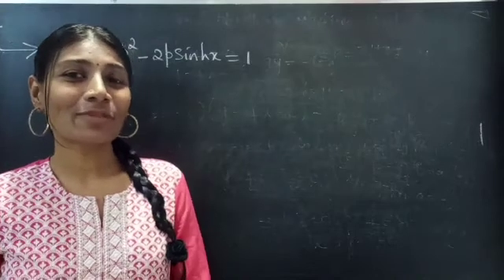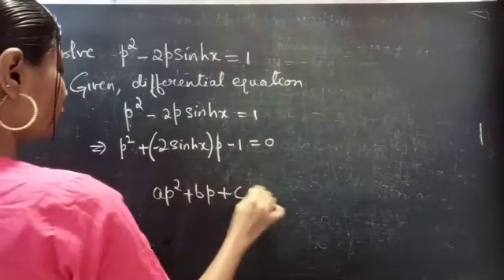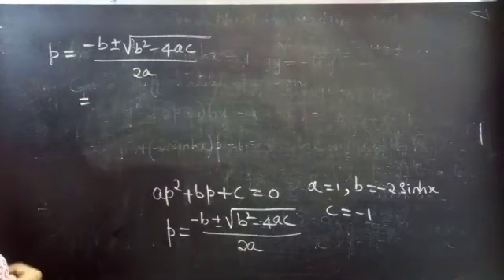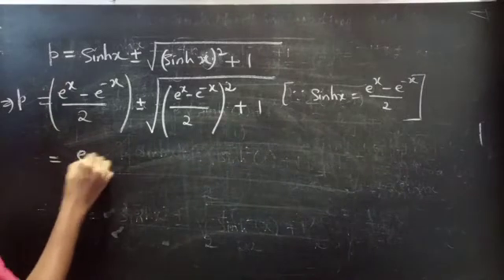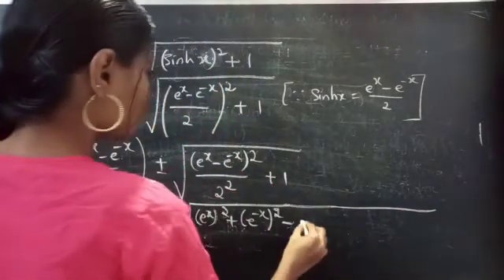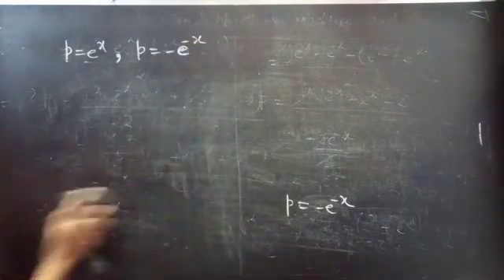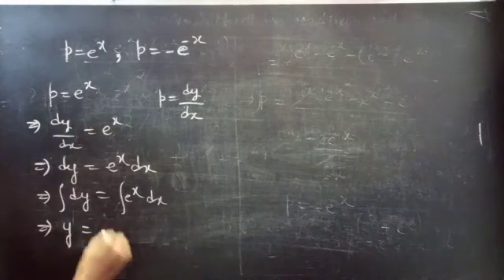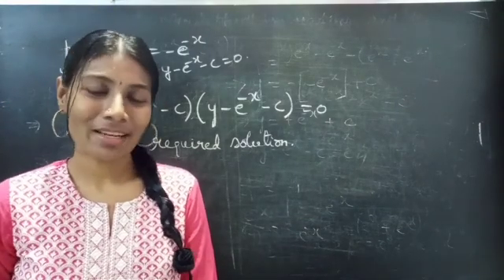p^2-2psinhx=1 Solvableforp DifferentialEquations L462